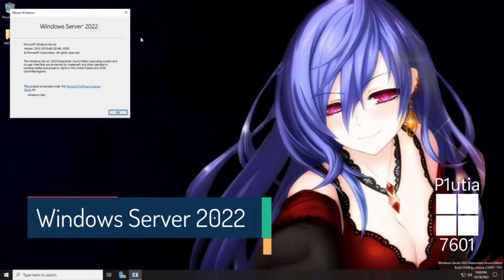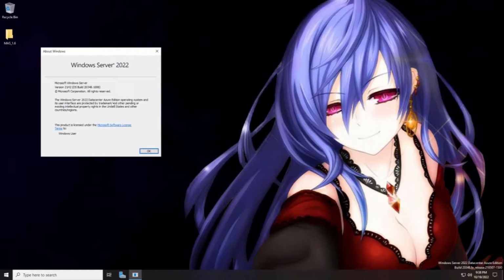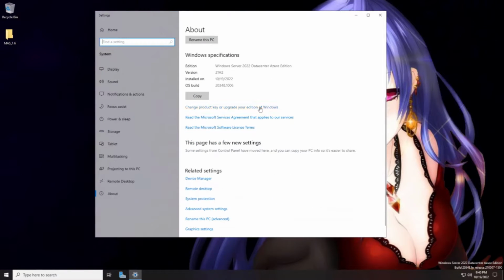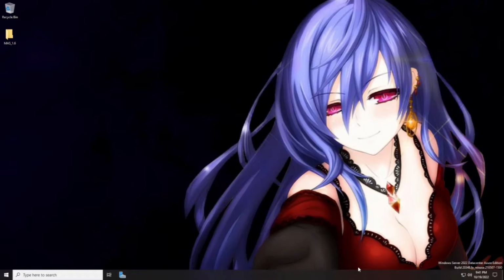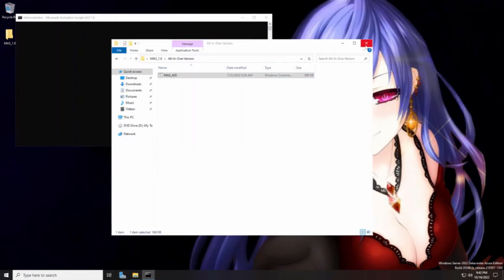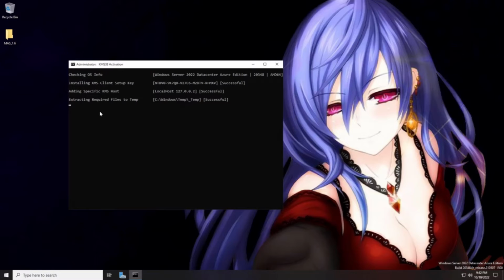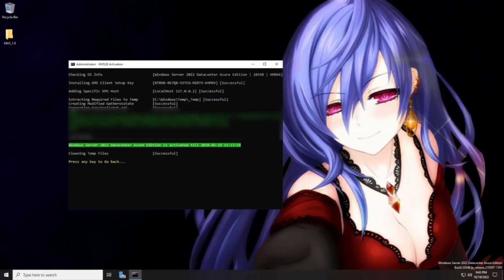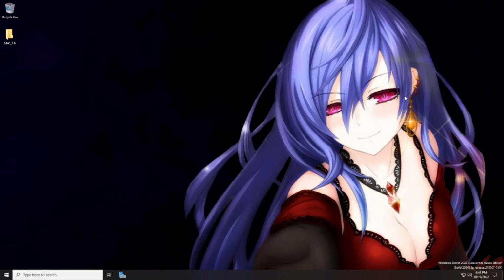Slight long review on Windows Server 2022 Datacenter Azure Edition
Download is in the comments. Sorry for some of the gibberish i narrated on this video. No custom thumbnail because lazy.